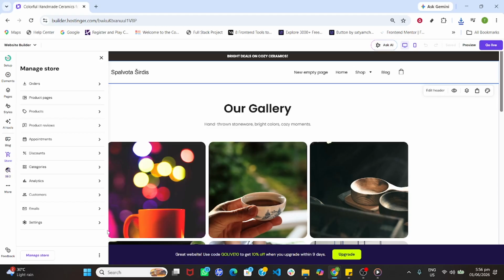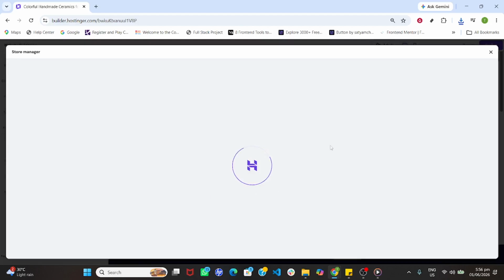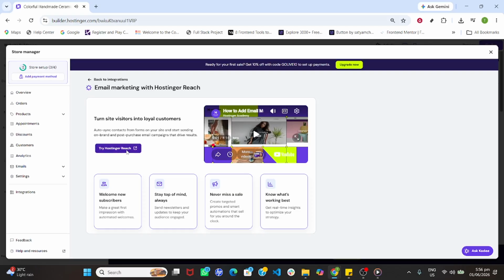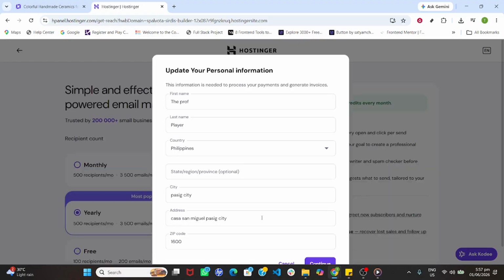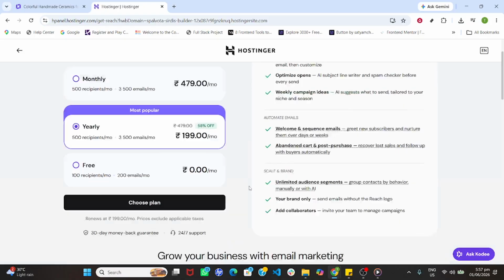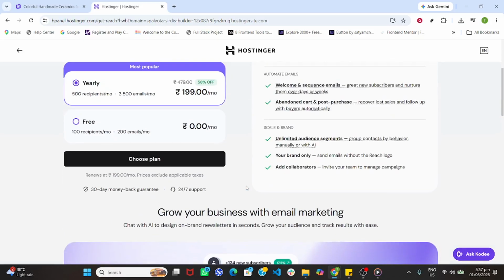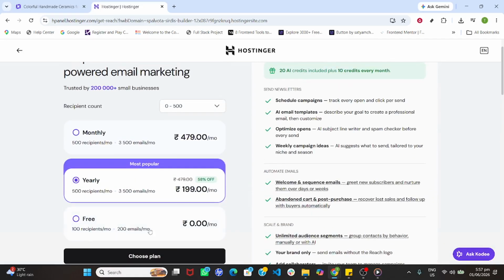How to Connect With Your Subscribers in Hostinger Website (Easy Guide)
In this video, we discuss how to connect with your subscribers in Hostinger website using Hostinger Reach. You'll learn to activate Hostinger Reach, connect your subscriber list, and set up automated email campaigns like welcome emails and newsletters. We guide you through the Hostinger Reach dashboard and show how to customize emails to build stronger relationships with your audience.

00:00 Introduction to Email Subscribers
00:23 Opening the Website Builder
00:33 Accessing the Customers List
00:44 Activating Hostinger Reach
01:04 Selecting Email Campaign Options
01:32 Trying Hostinger Reach
01:50 Exploring the Reach Dashboard
02:07 Customizing Emails and Building Relationships